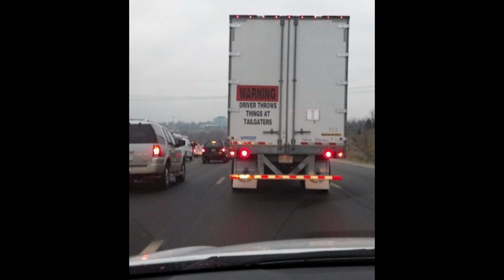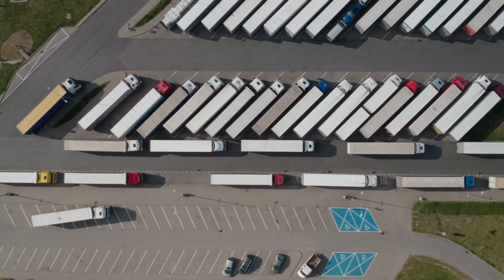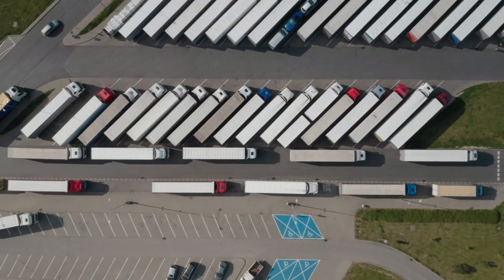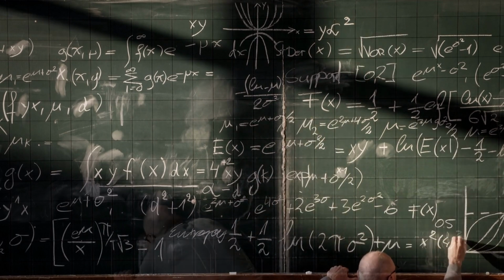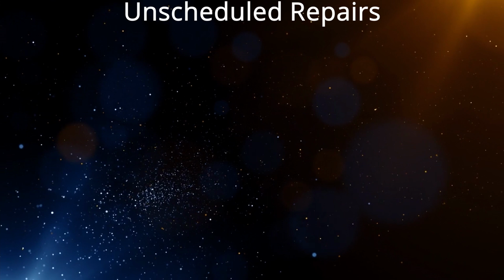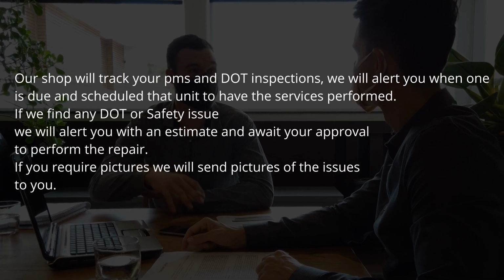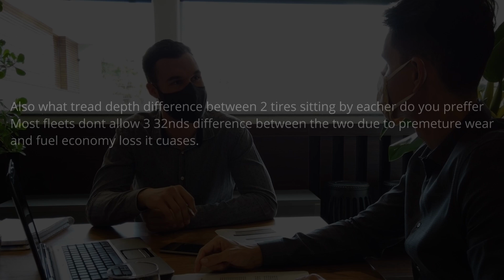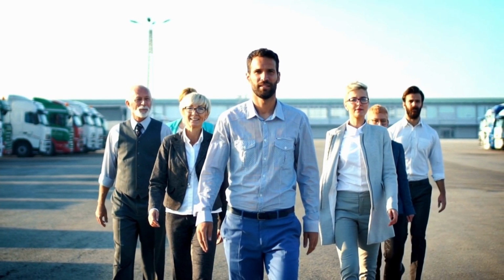How to get customers for you repair shop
Secrets exposed on how to sale your services and keep revolving business!